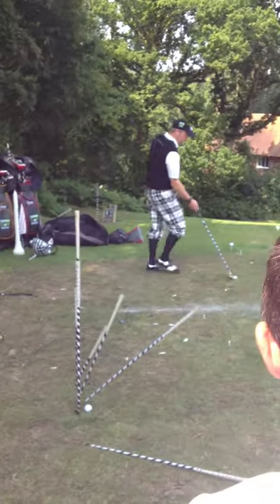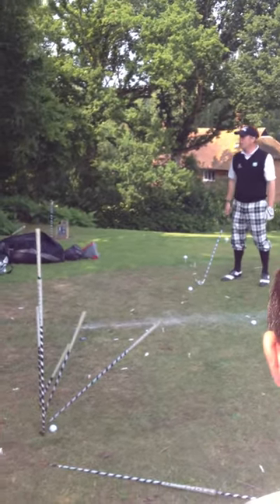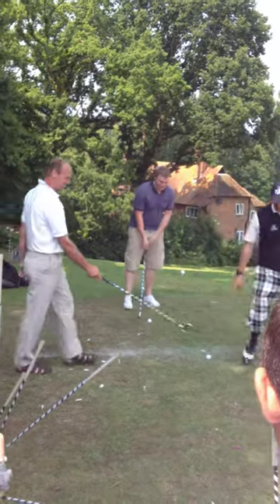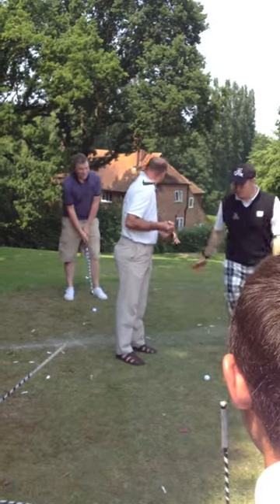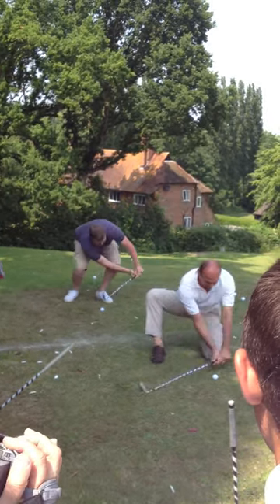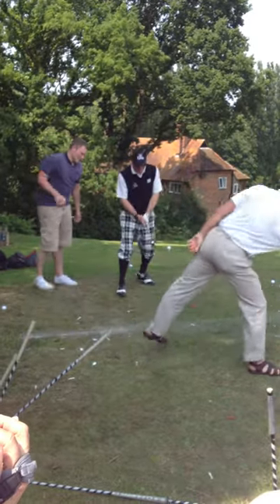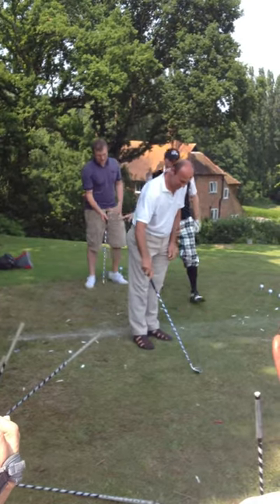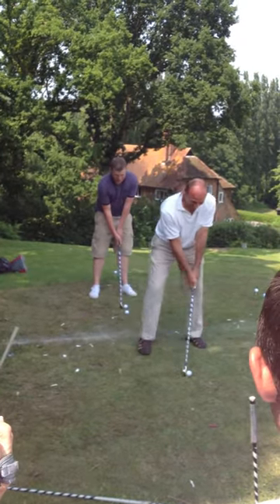Golf Trick Shot - Hit the ball with the grip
Dean challenges some audience members to take on the 'easy' task of striking a golf ball with the grip.